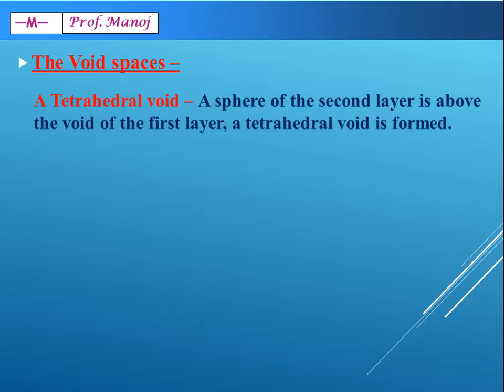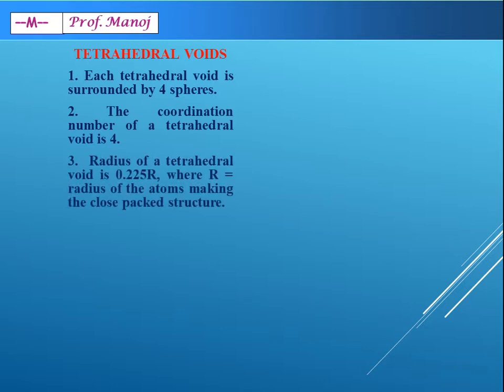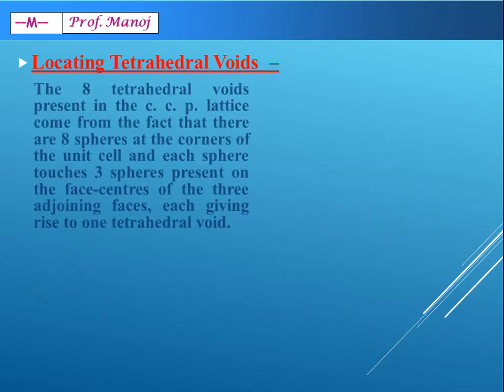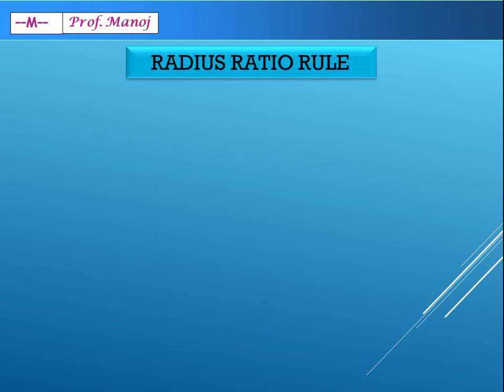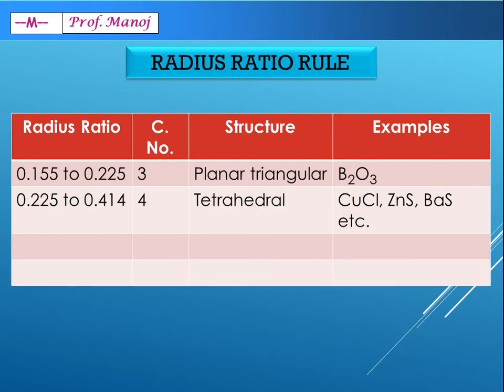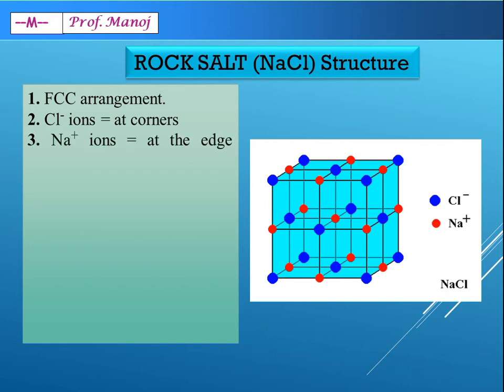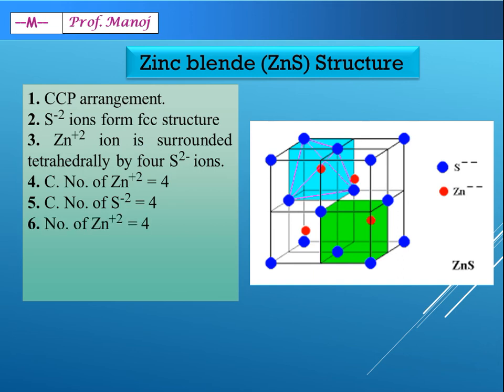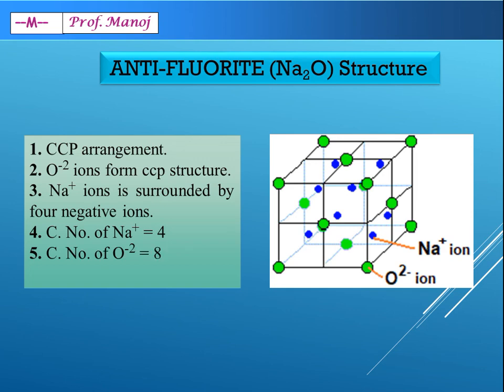12th Chemistry - 01 Solid State [Unit 03 - Part 2]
This video is specially made for the quick revision of structures of ionic solids. This is a very important topic in most of the competitive examinations.
HAPPY LEARNING.